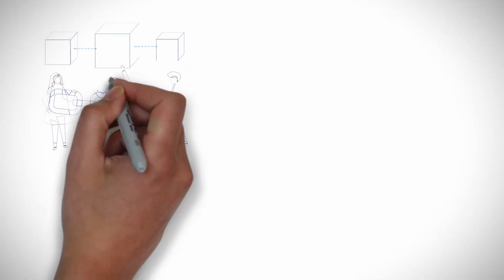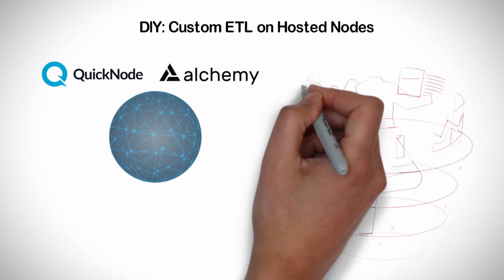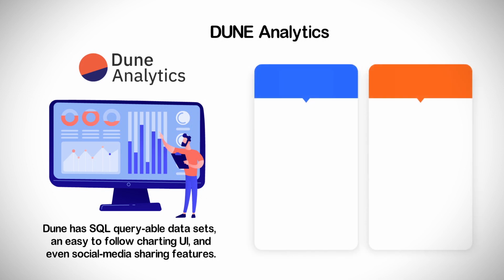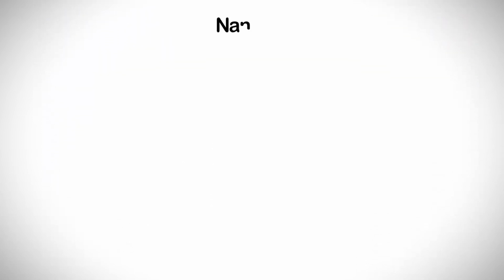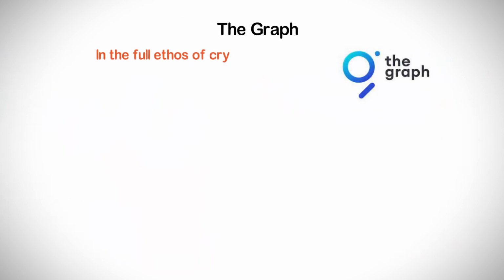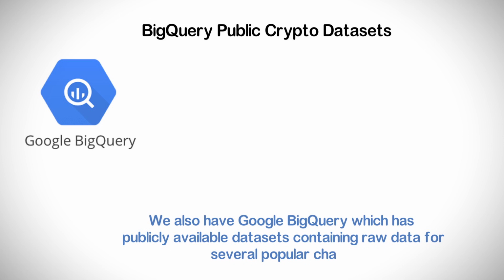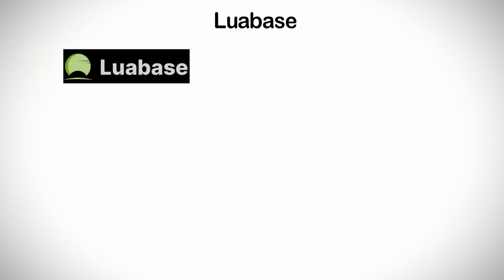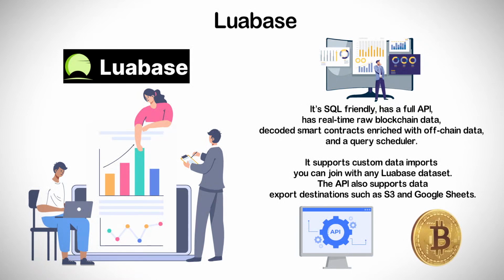How To Get Blockchain Data: Dune API, Luabase, Nansen, TheGraph and more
In this video, we look at some of the most popular ways to access blockchain data and compare what they have it offer in terms of data coverage, API access, and SQL friendliness among other things. Each method has its own pros and cons so we’ll be talking about what those are, and which would work best for certain users.

00:00 Intro
00:30 DIY Custom ETL
01:15 Dune Analytics
02:08 Nansen AI
02:50 The Graph
03:25 Bigquery Public Crypto Datasets
04:01 Luabase